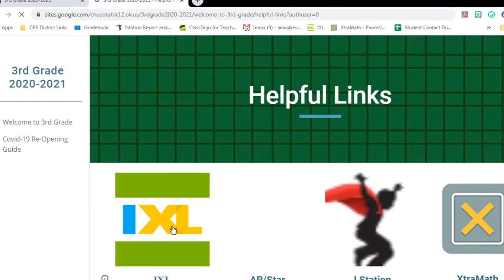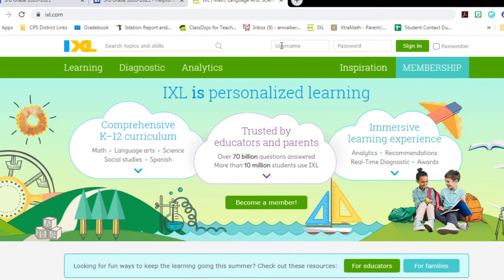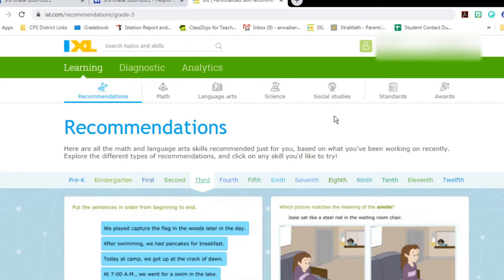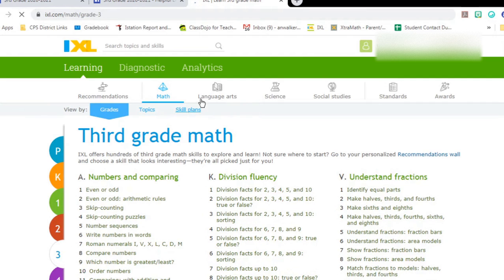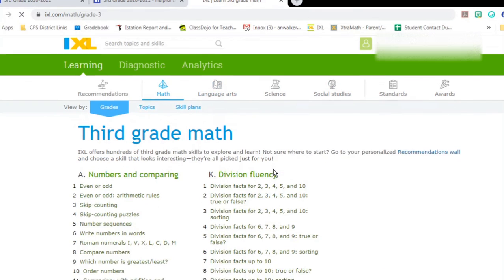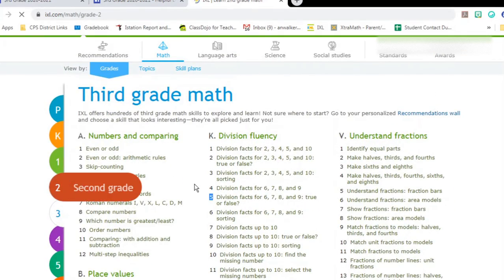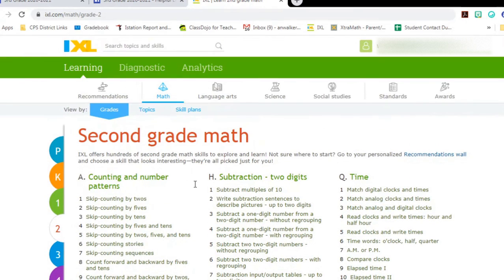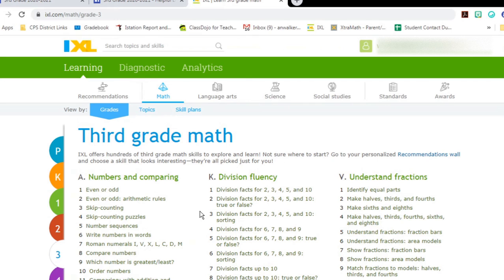How to Log In to IXL